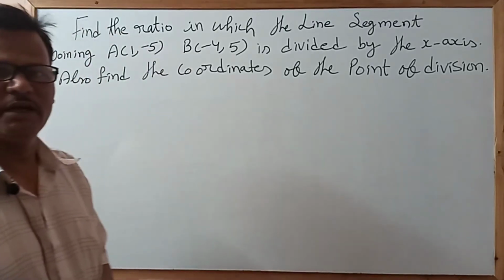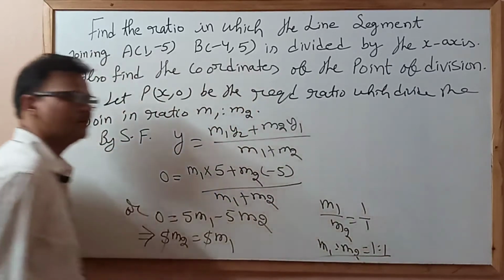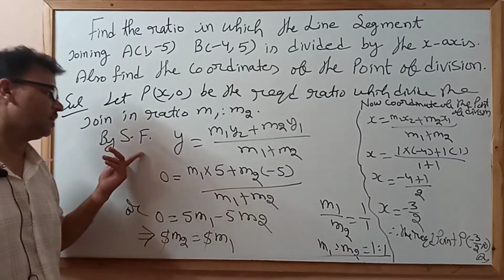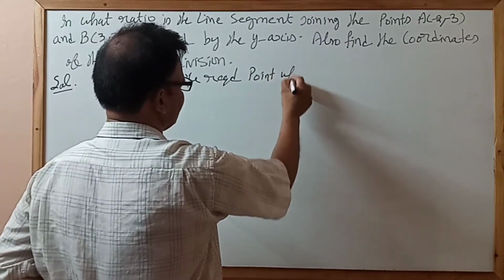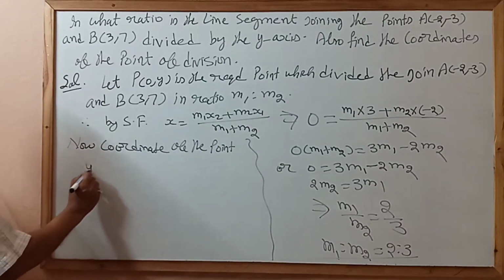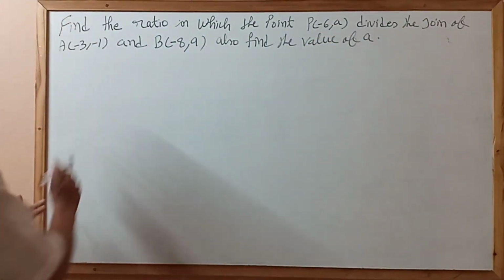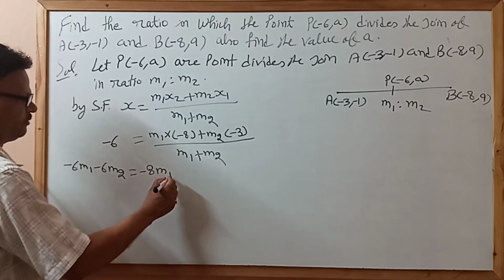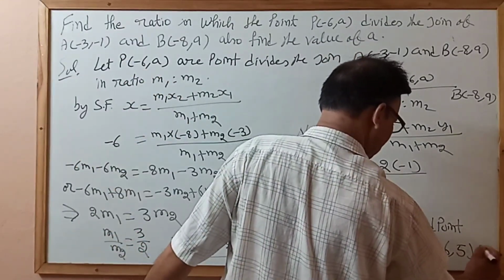COORDINATE GEOMETRY to find RATIO OR CONSTANT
In this topic We will learn How to find the ratio by using section formula . we also learn to find constant